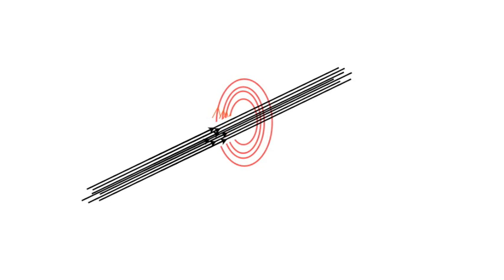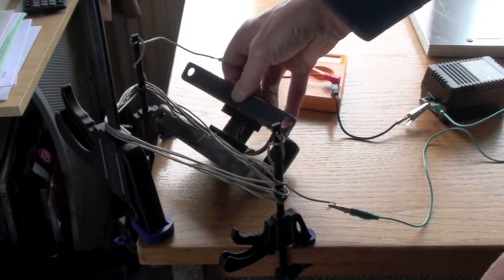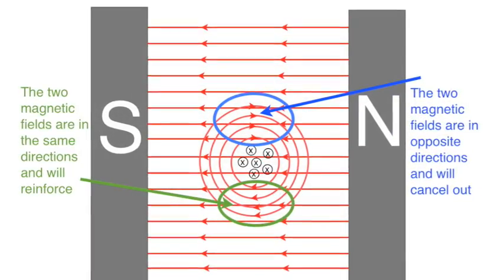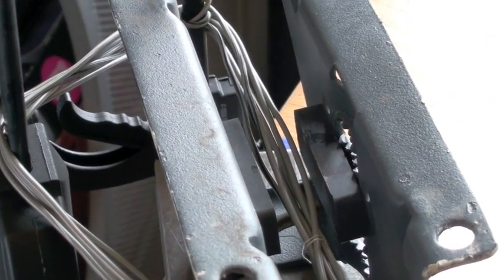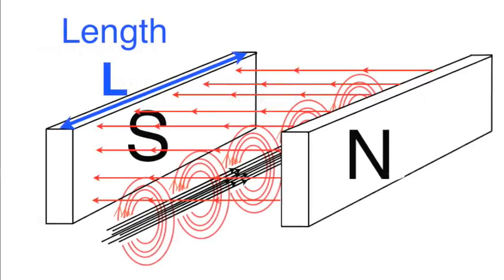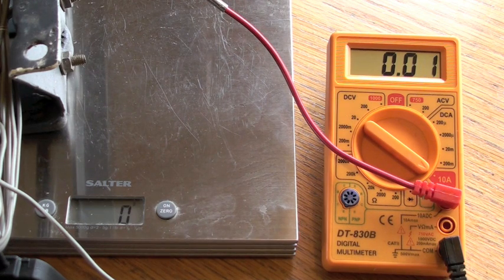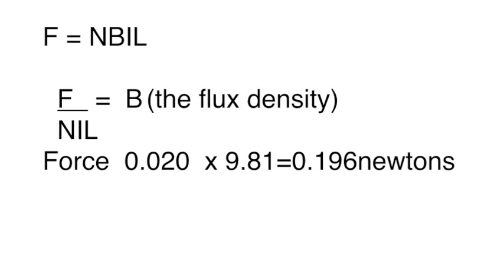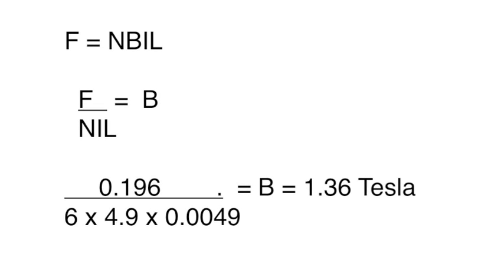Magnetic flux density measured for beginners: from fizzics.org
The strength of a magnetic field or the flux density can be measured using a simple balance to measure the force produced by a known opposing field. The video demonstrates this measurement using simple equipment and follows through with a calculation of the answer.
Links for related videos which might be useful to you can be seen here:
on magnetic flux and flux density
on magnetic and electromagnetic field shapes and domains
on electromagnetic induction, Faraday's Law and Lenz's Law